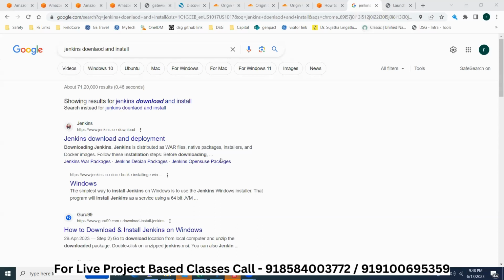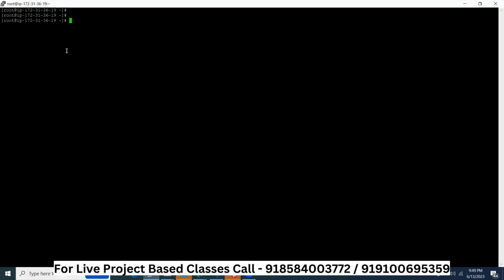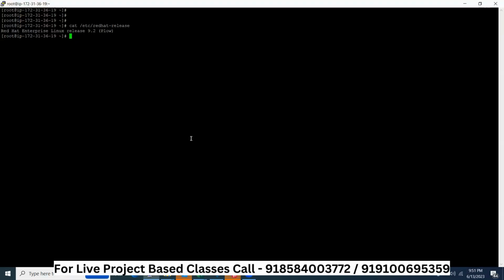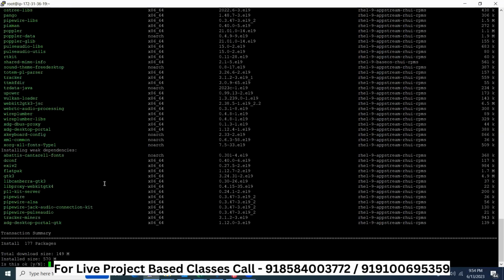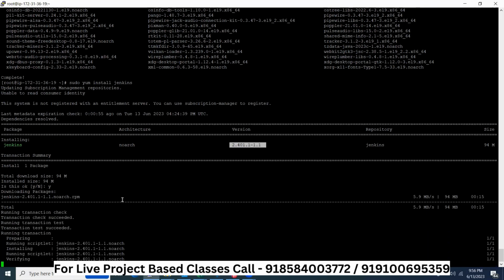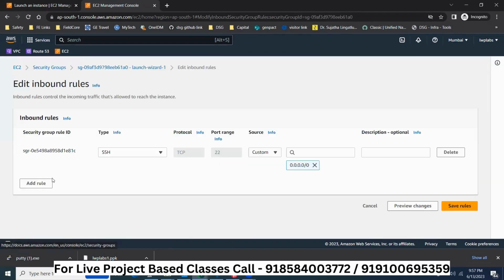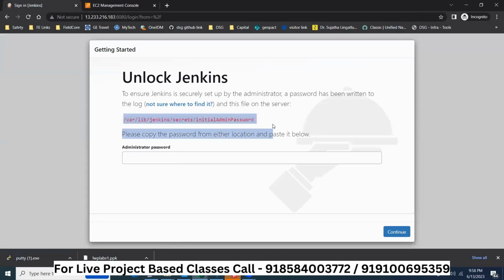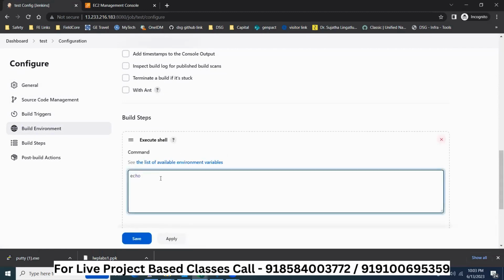2. DevOps Projects | CICD Explanation | Jenkins Installation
Topic : Installing Jenkins on AWS and Running A Test Job

If you want to learn at your own pace, you can purchase our LIVE RECORDED CLASSES

LwpLabs if focused on giving impeccable training on DevOps on AWS and Azure, we do have other Courses as well.

(This will Preview but this is very important Video where we are explaining the Terraform from Basics for the next projects to complete)